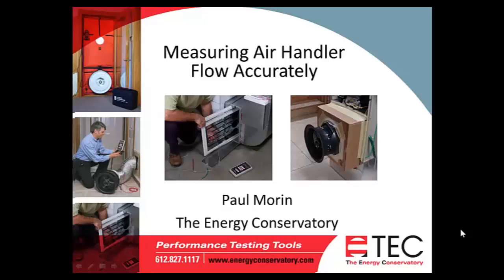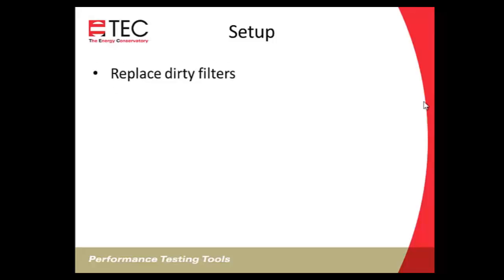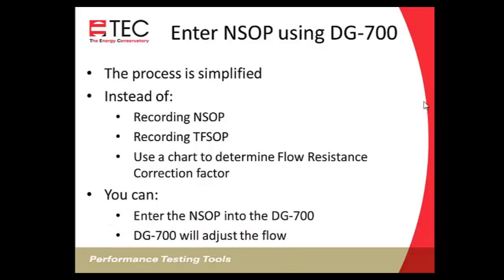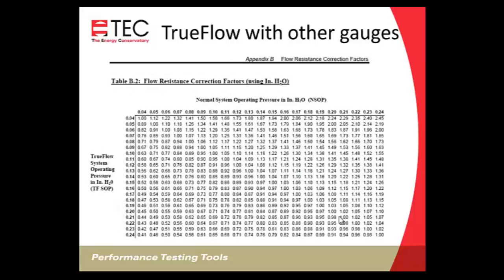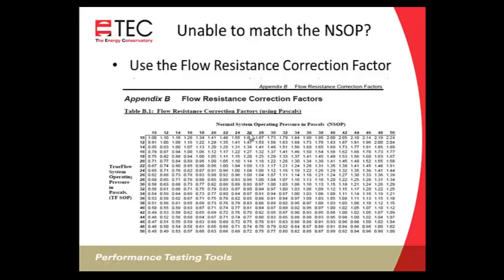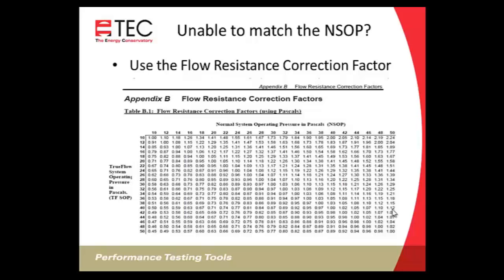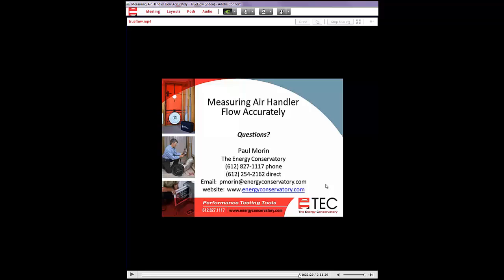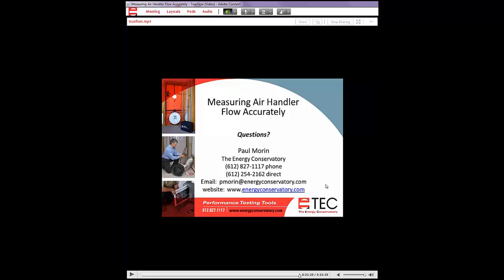TrueFlow - Measuring Air Handler Flow Accurately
This webinar will cover two methods of accurately measuring the air flow rate through air handlers. We will cover the setup and operation of TEC's TrueFlow® Air Handler Flow Meter and the pressure matching method using the Duct Blaster® fan.

The air flow rate through air handlers is an important variable in estimating and optimizing the performance of heat pumps, air conditioners and furnaces. Numerous field studies of installed heating and cooling systems around the United States have found that insufficient air flow across the indoor coil is an extremely common problem. Low air flow can lead to decreased heating and cooling system capacity, increased energy use and comfort problems. This webinar will cover two methods of accurately measuring the air flow rate through air handlers. We will cover the setup and operation of The Energy Conservatory's TrueFlow® Air Handler Flow Meter and the pressure matching method using the Duct Blaster® fan.